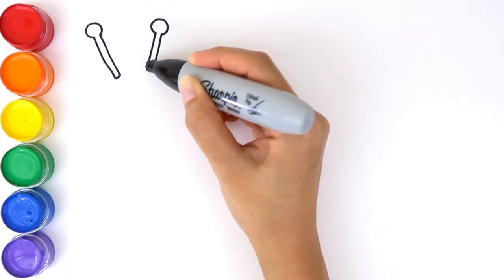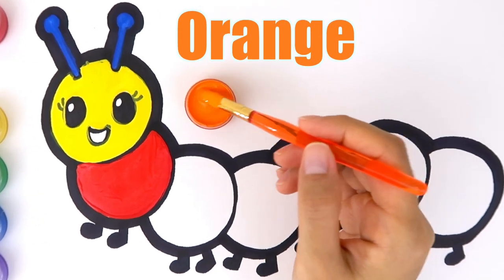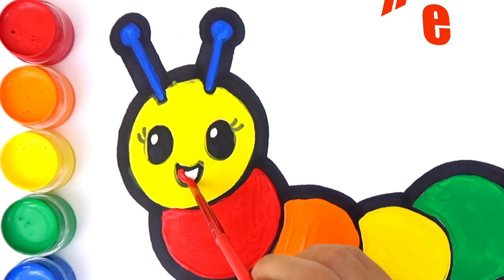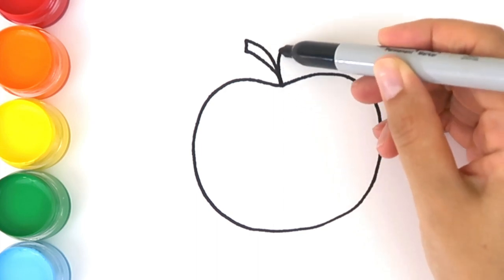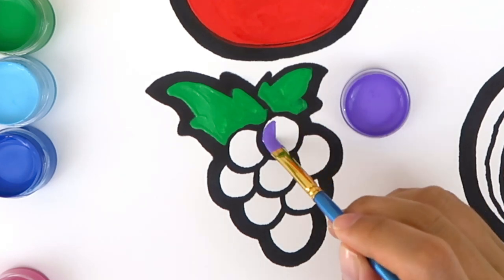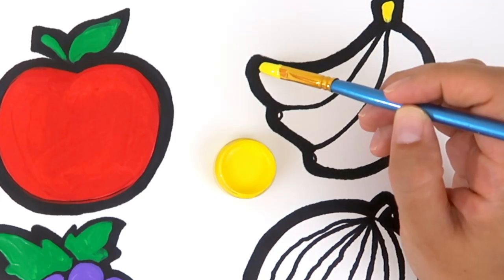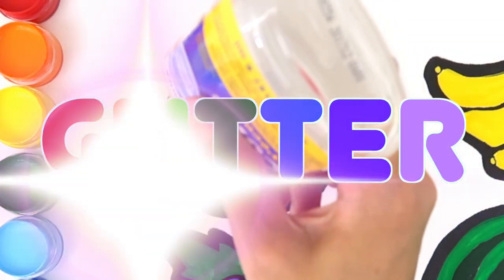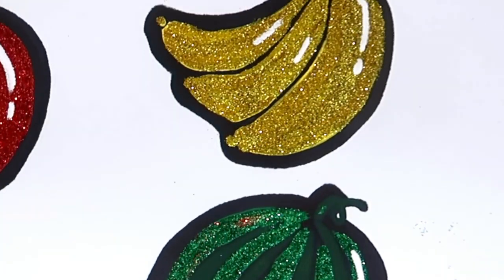Glitter Rainbow Caterpillar coloring and drawing for Kids, Toddlers | Learn Colors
Let’s draw and color a glitter rainbow caterpillar.
The caterpillar has rainbow colors and a happy smile!
Learning colors with the cute caterpillar is so much fun!